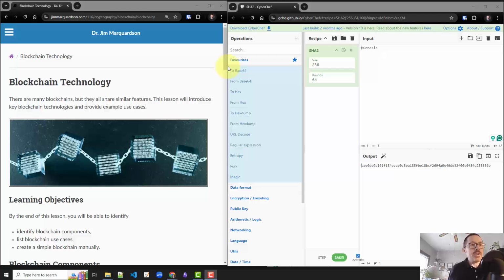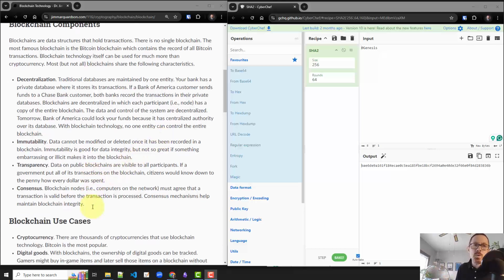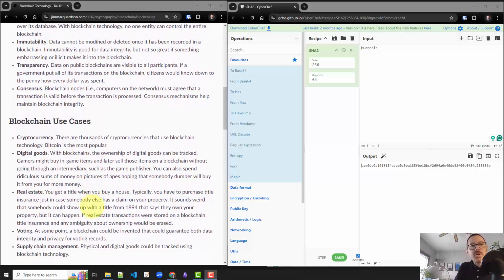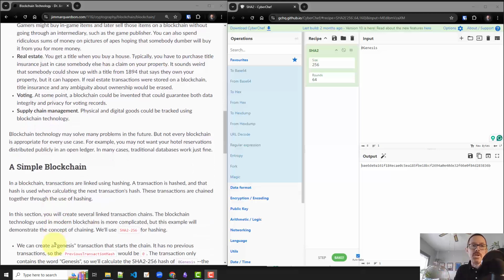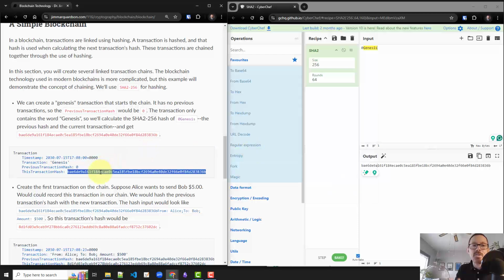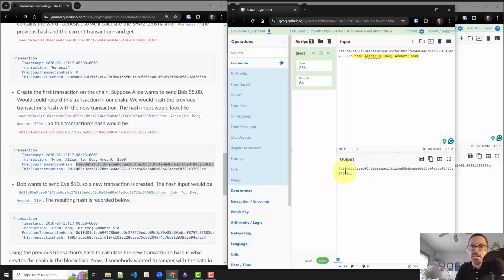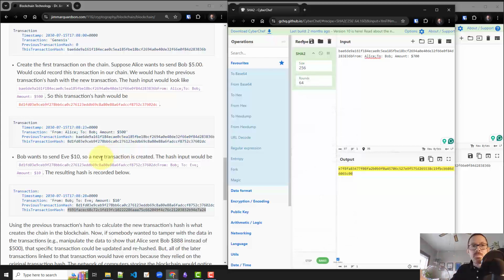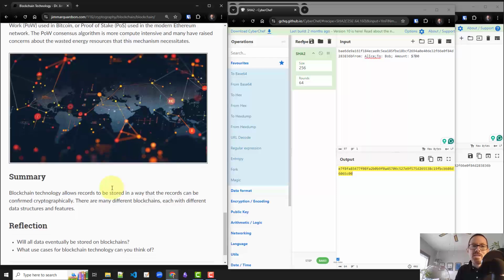Cryptography: Blockchain Technologies